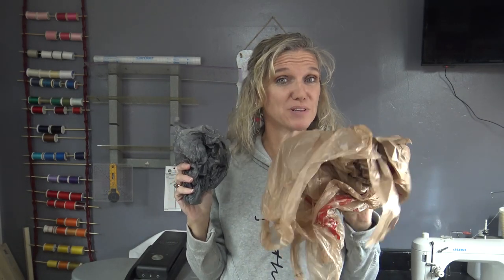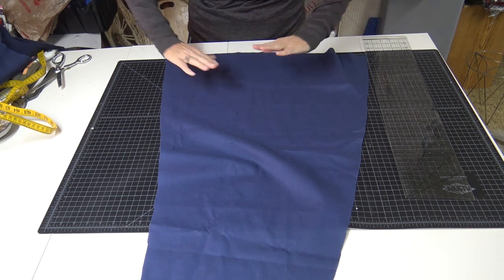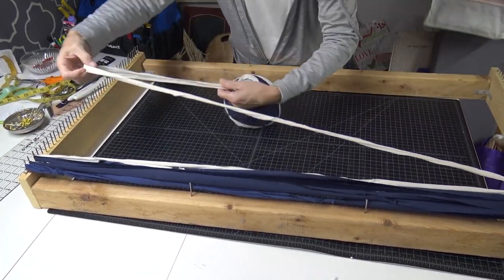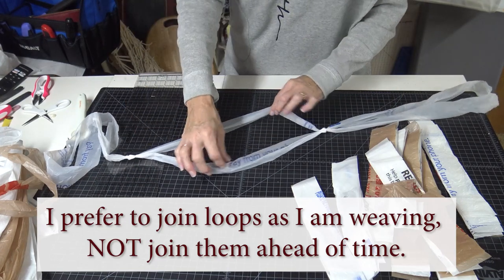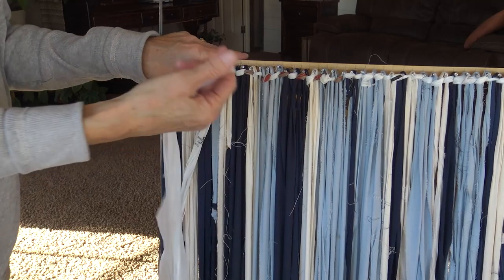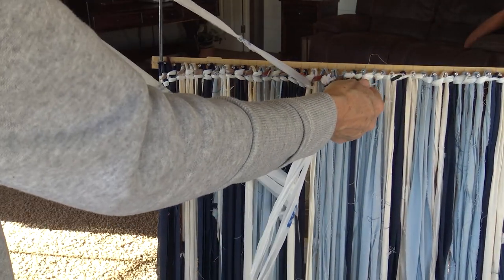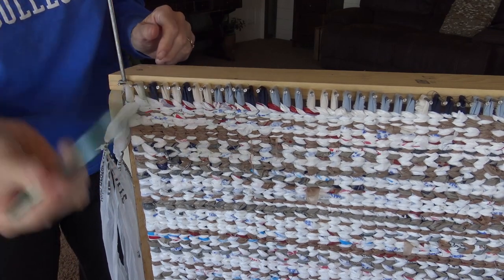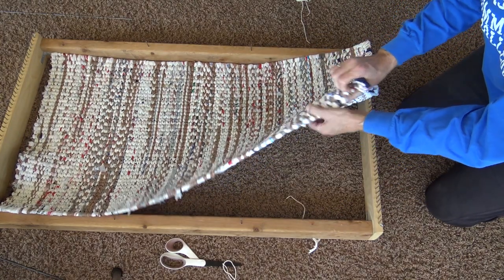Weave a Rug Using Plastic Bags | Sleeping Mats from Plastic Bags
Want to make plastic bag rug, or maybe sleeping mats from plastic bags?  This video gives you a grocery bag craft that will last for years!  We show you how to weave a rug using plastic bags - it turned out FANTASTIC!  Check out how to weave a rag rug

PURCHASE SUPPLIES:
RUG BACKING
ROTARY CUTTER
LIP EDGE RULER